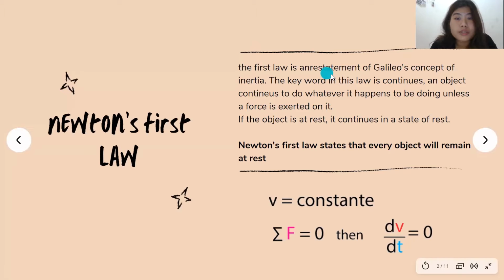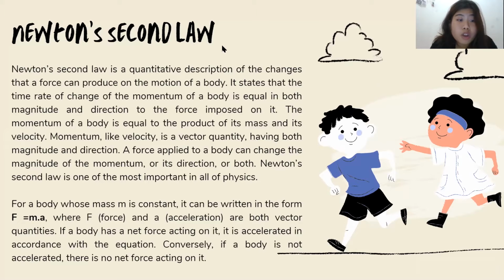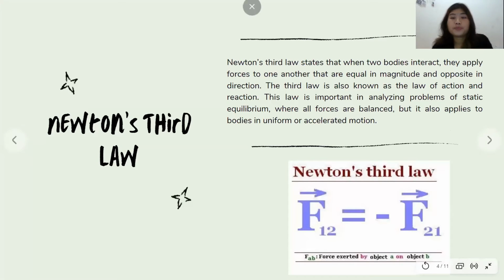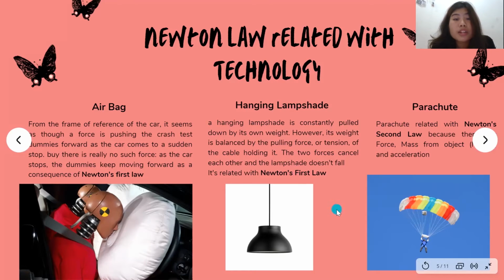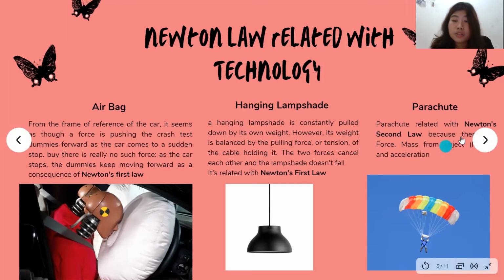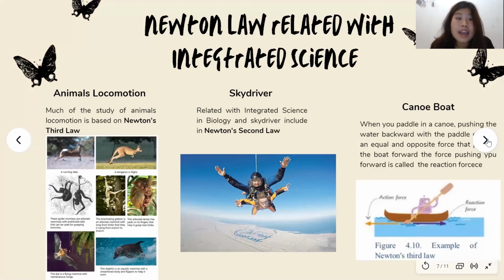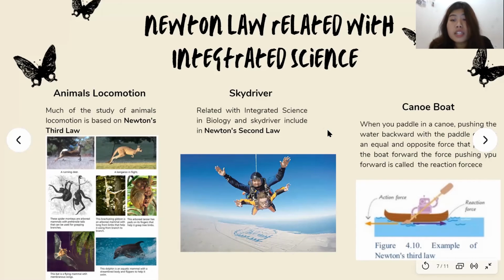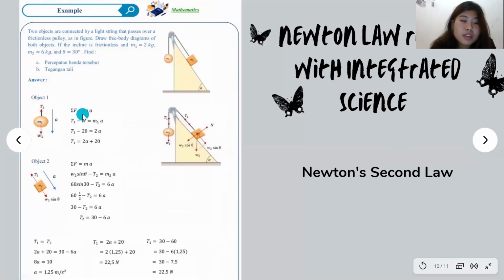Newton's Law Part 2 by Arnie Novianti